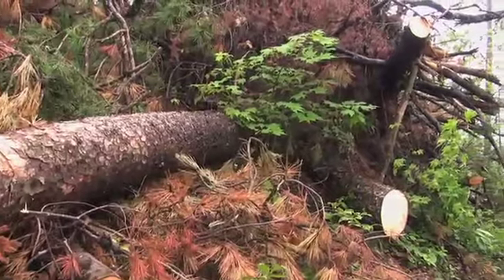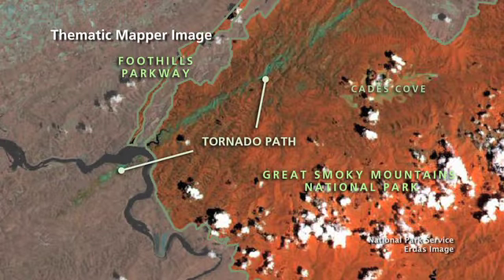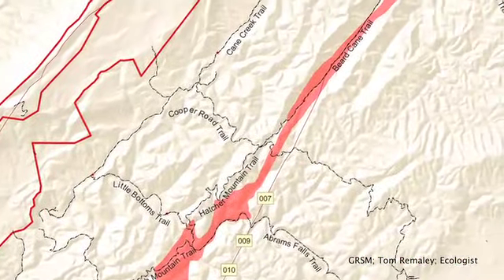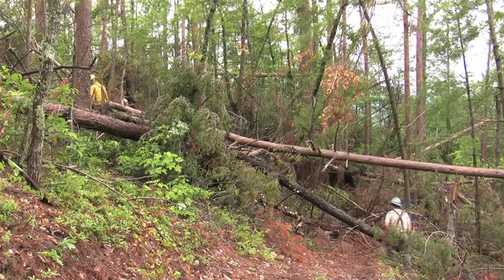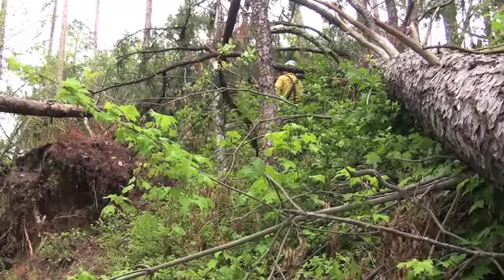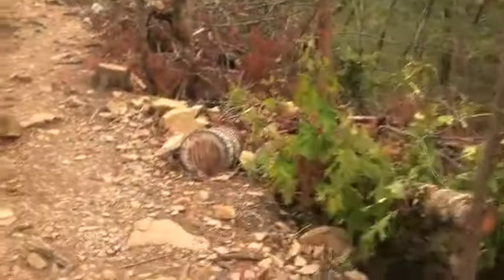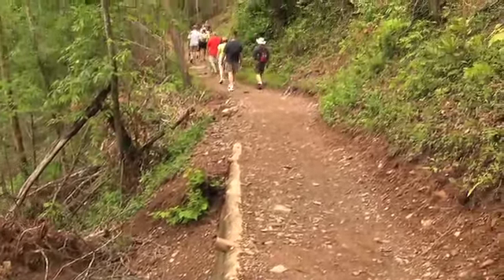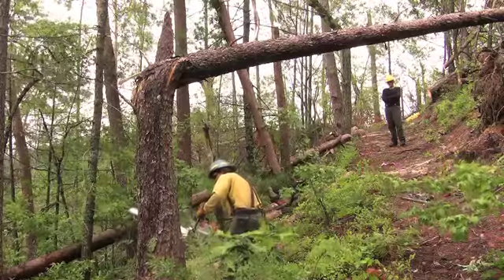Cleaning Up After the Tornado, Great Smoky Mountains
More than two months after a tornado tore it's way through Great Smoky Mountains National Park, trail crews are busy clearing trails. See what it takes to clean up such a mess, and have a look at the Abrams Falls Trail now that it's reopened.